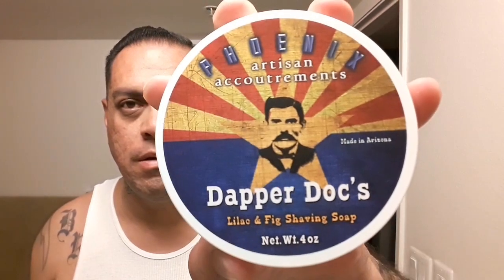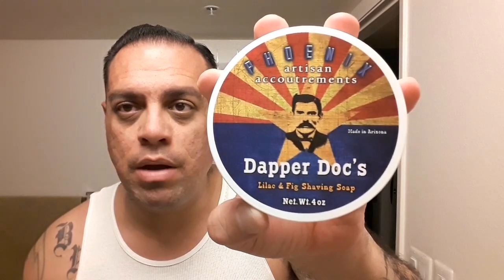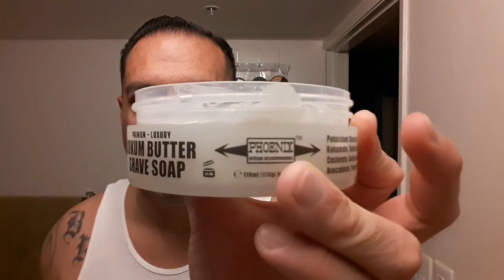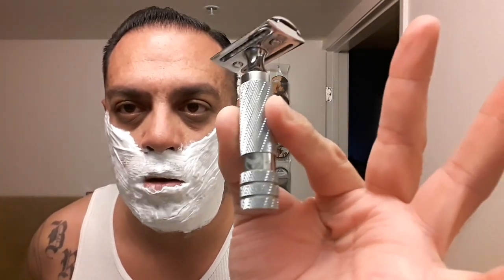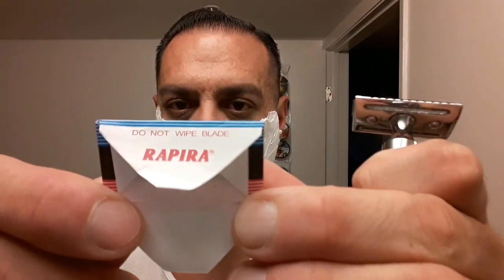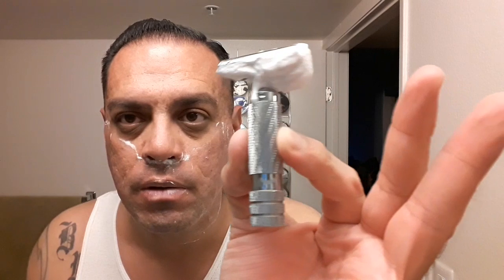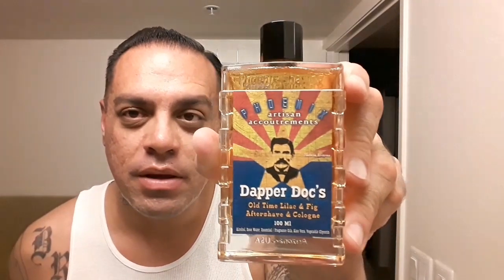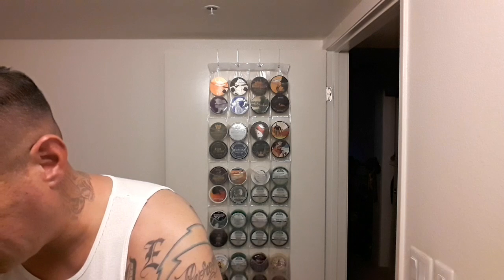PAA/CK DAPPER DOC